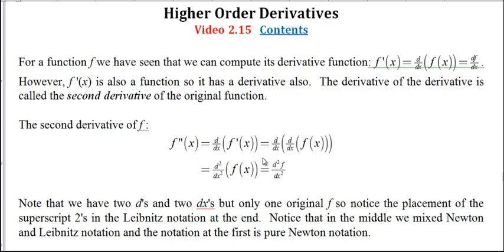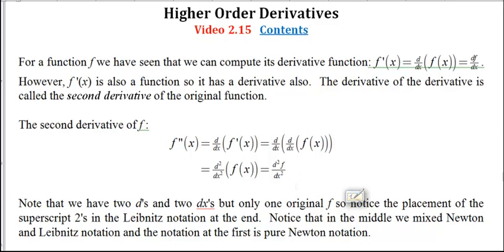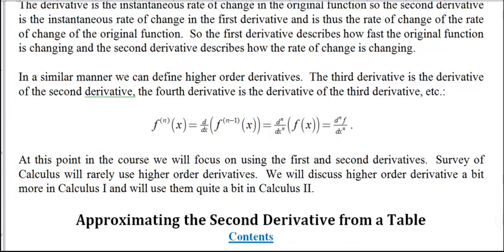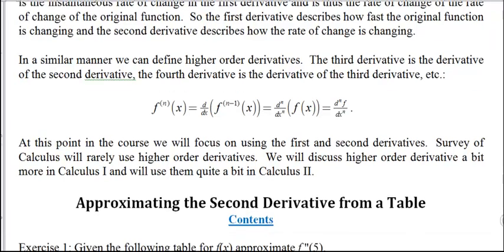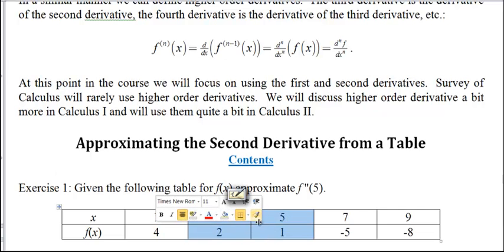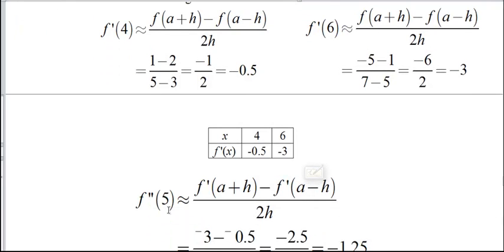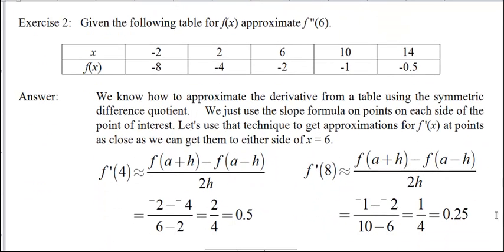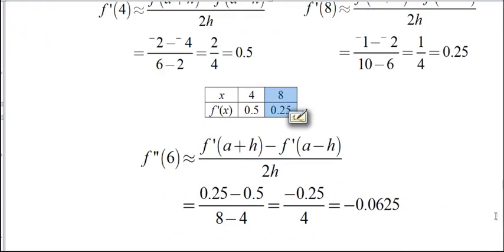Calculus 2.15 Higher Order Derivatives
We define second derivatives and other higher order derivatives.  We see how to approximate the second derivative at a point given a table of values for the original function.